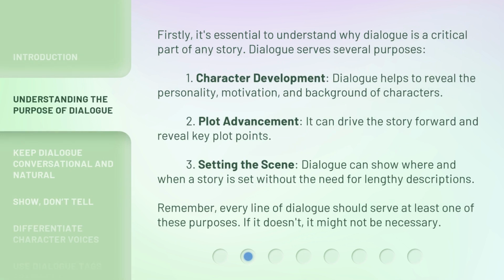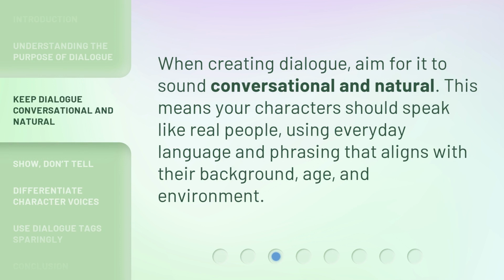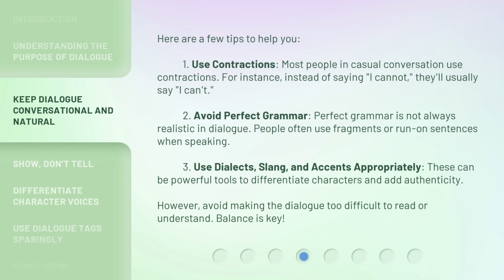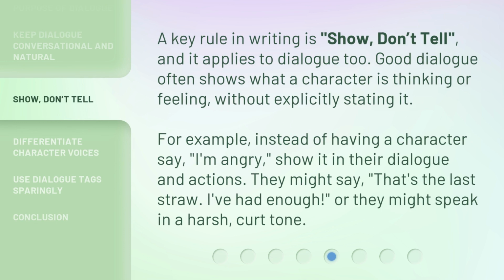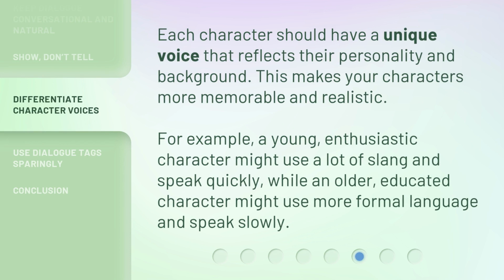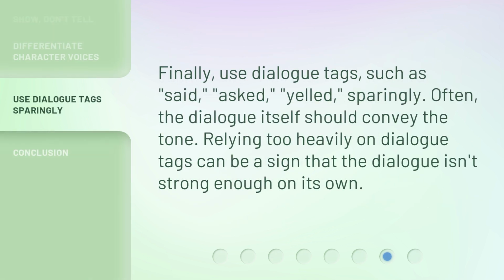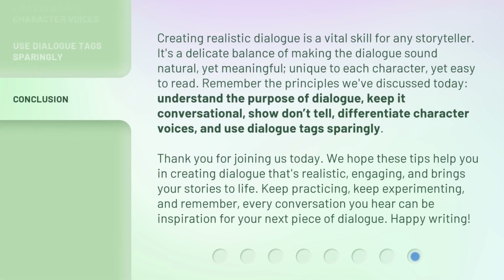Creating Realistic Dialogue: A Key to Captivating Storytelling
Mastering Authentic Dialogue: Bring Your Story to Life • Learn the art of creating realistic dialogue that captivates your audience and enhances your storytelling. Discover the purpose of dialogue, from character development to plot advancement, and gain valuable tips on keeping your dialogue conversational and natural. Enhance your storytelling skills and bring your story to life with authentic dialogue.

00:00 • Introduction - Creating Realistic Dialogue: A Key to Captivating Storytelling
00:44 • Understanding the Purpose of Dialogue
01:29 • Keep Dialogue Conversational and Natural
02:34 • Show, Don’t Tell
03:06 • Differentiate Character Voices
03:30 • Use Dialogue Tags Sparingly